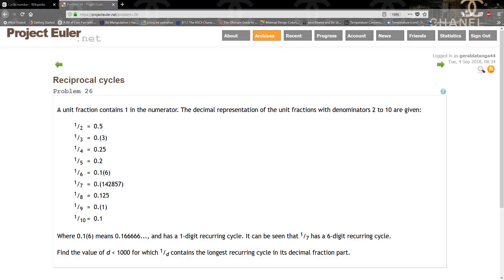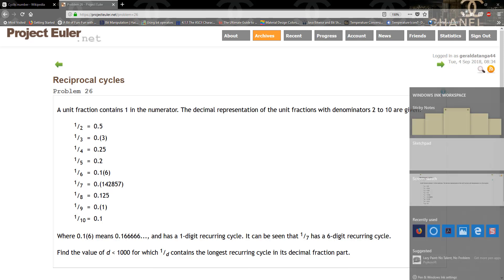Project Euler problem 26 Java : Reciprocal cycles